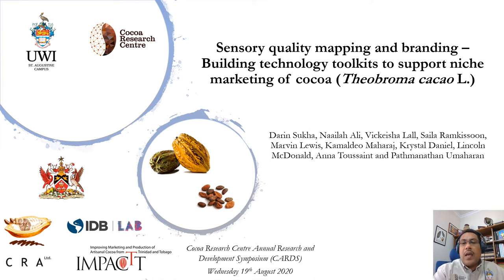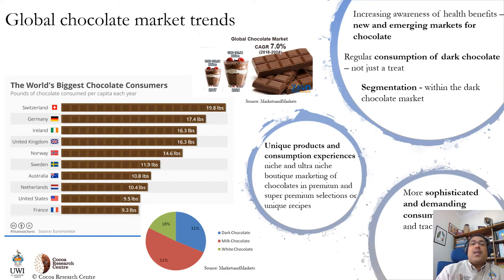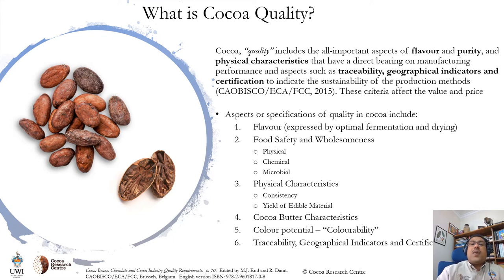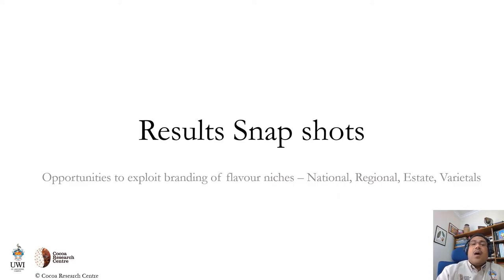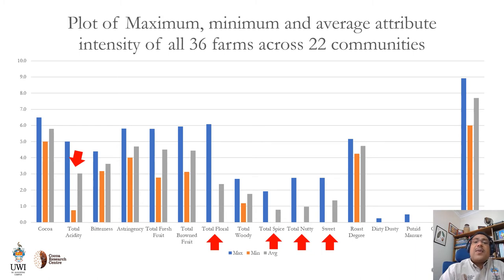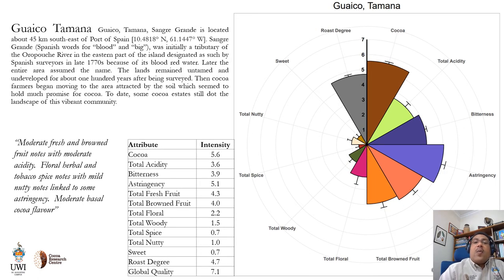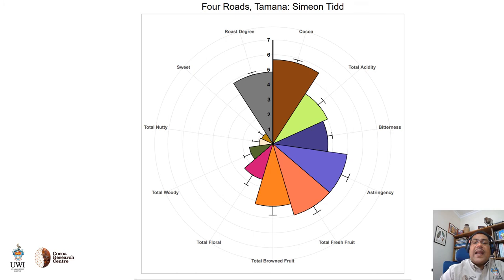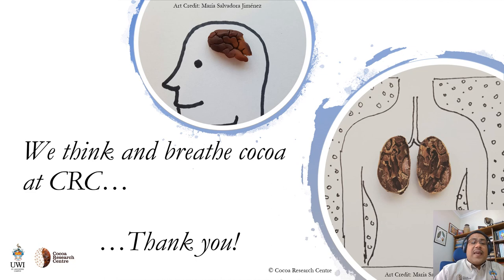Sensory quality mapping and branding - Dr. Darin Sukha - Cocoa Research Centre - CARDS 2020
Full presentation title: Sensory quality mapping and branding - Building technology toolkits to support niche marketing of cocoa (Theobroma cacao L)
Prepared and presented by Dr. Darin Sukha, of Cocoa Research Centre, The UWI St. Augustine campus for the CRC Annual Research and Development Symposium, August 19, 2020.